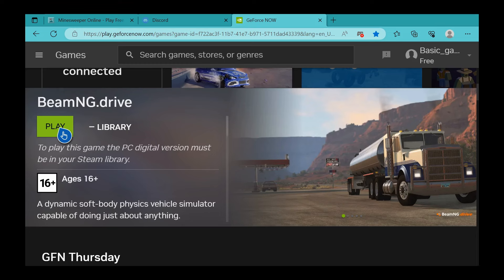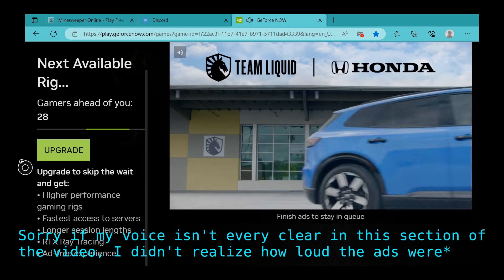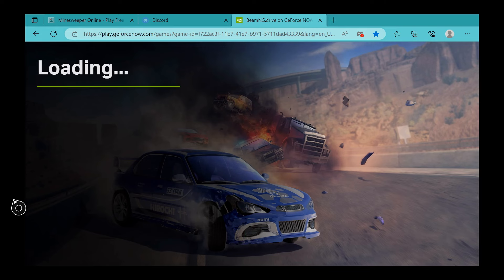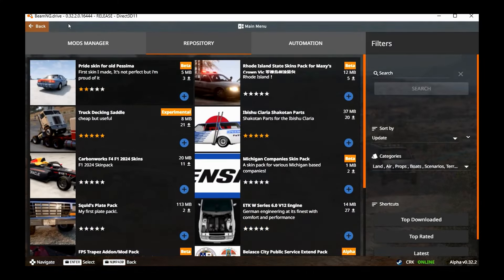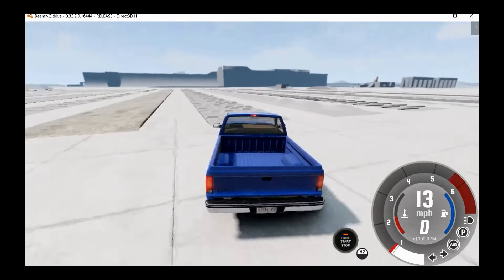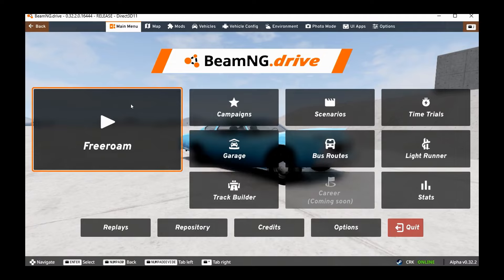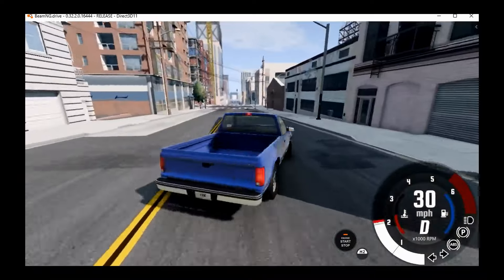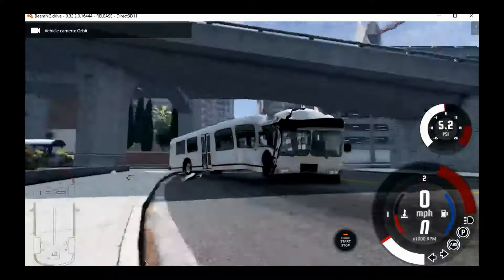playing beamng drive on Xbox(using Gefore NOW)!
This is a sort of follow up video to a video I did a while back on how to play Beamng drive on Xbox using Gefore NOW. A lot of people requested me to do a video of me actually playing it, so I made this video.